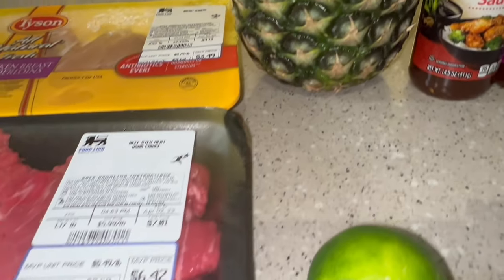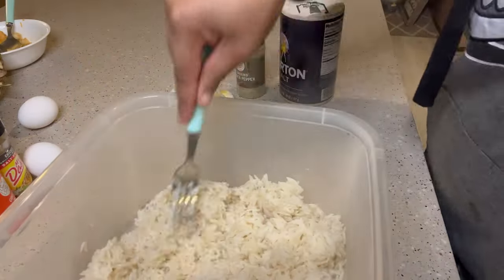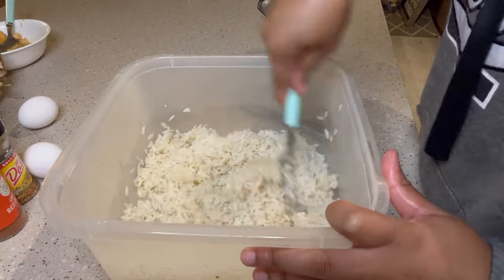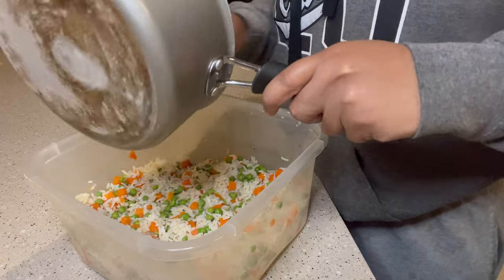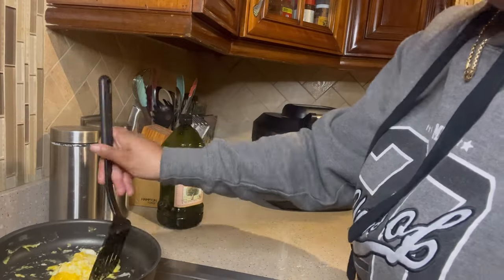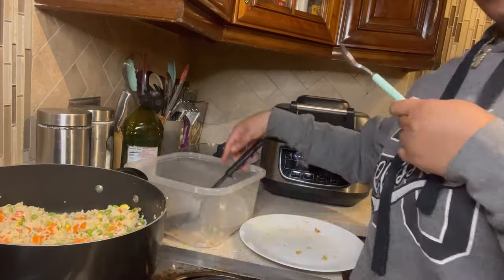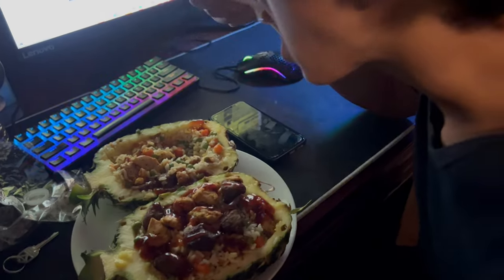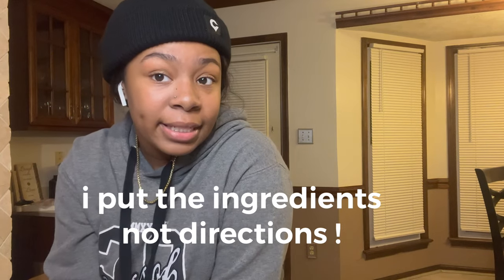Chicken & Steak Pineapple Boat | Cooking Vlog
Please excuse the quality, I will continue to work on it throughout my videos as I am trying to figure it all out. Stay Safe & Stay Blessed - With love, Neci J💙.

Camera: Iphone 13 Pro Max